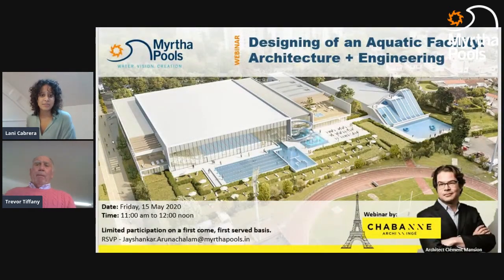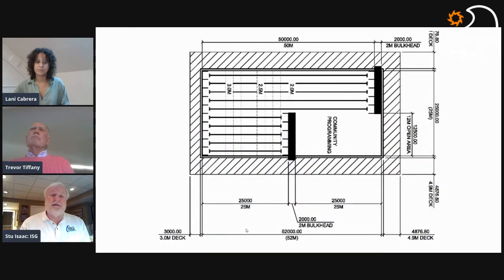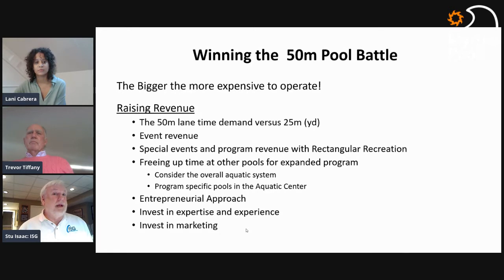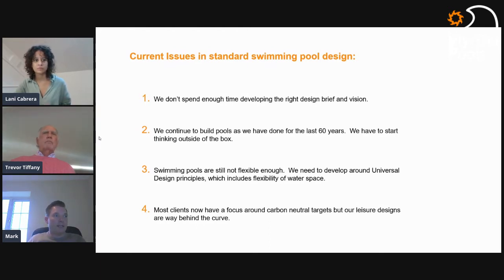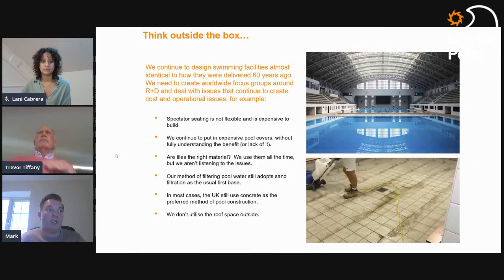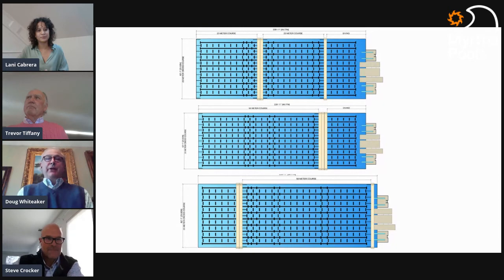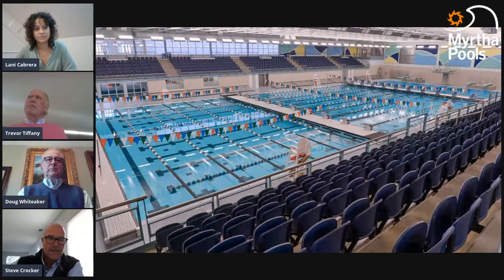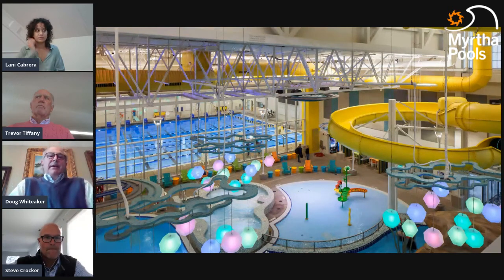So You Want to Build a 50m - Part 2 | Myrtha Pools